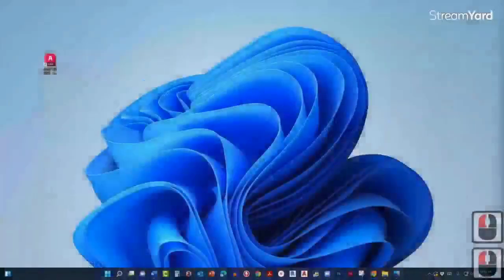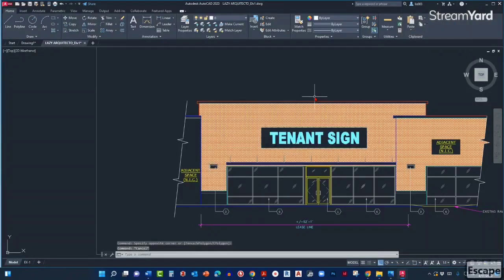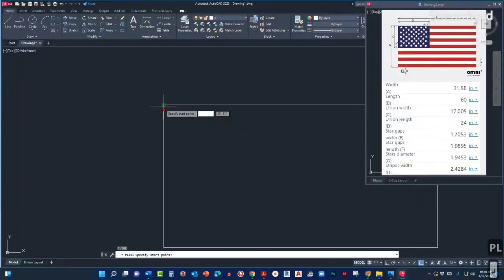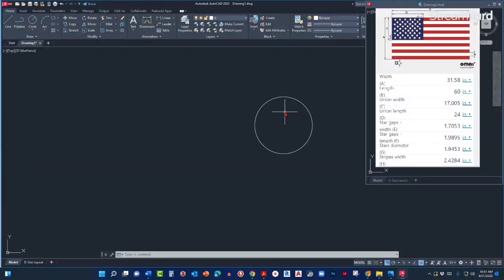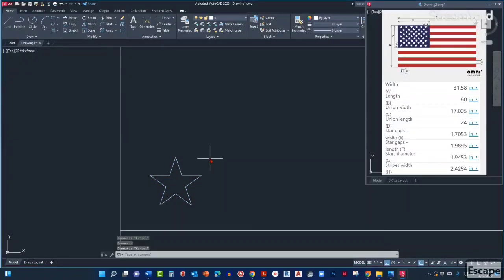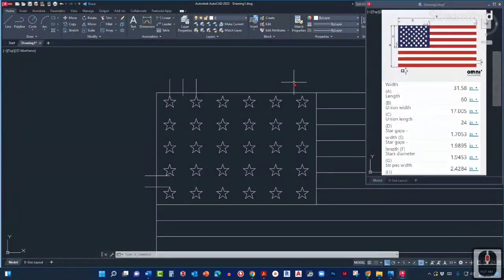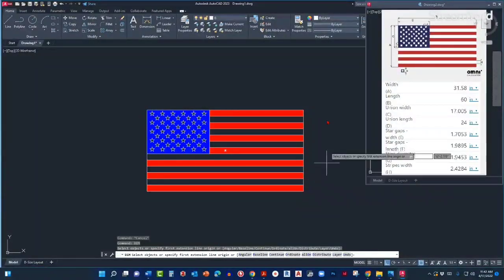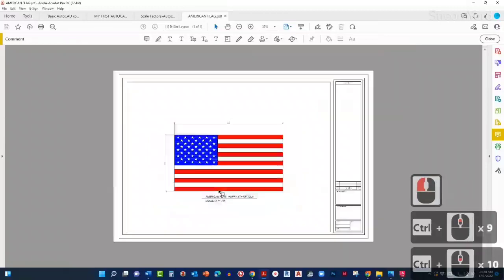LEARN AutoCAD 2024 as a Total Beginner